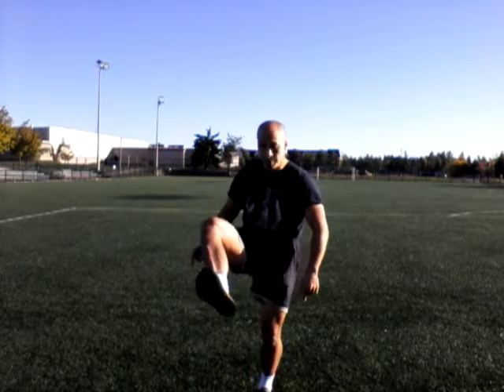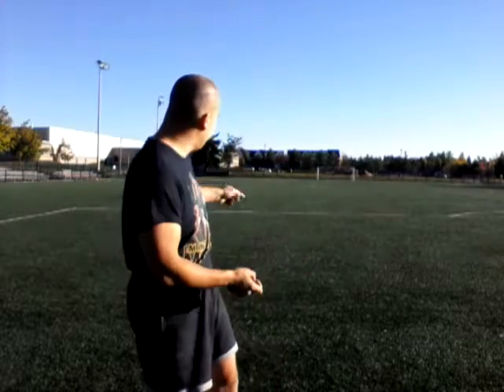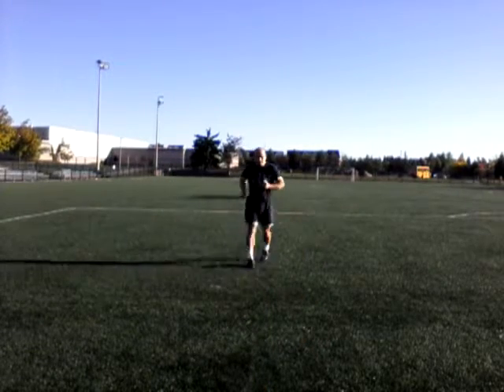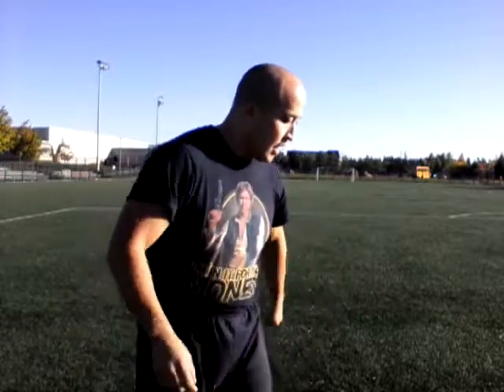MAKE RUNNING FUN AGAIN!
Running doesn't have to be boring or monotonous. Try these tips to add some variety to your running and improve your fitness!